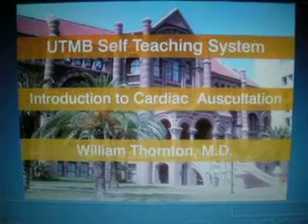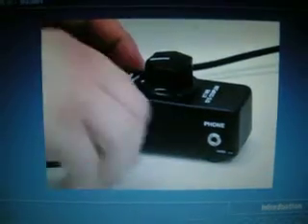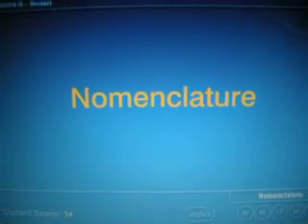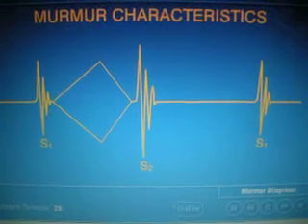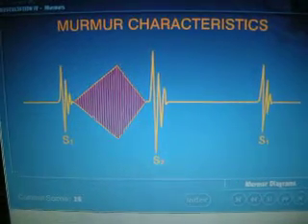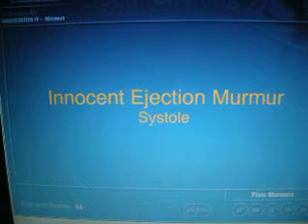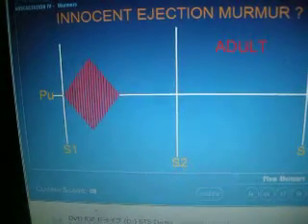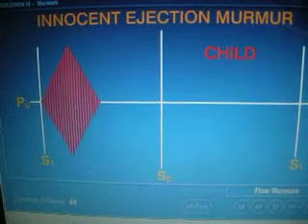聴診シムレータの各種方法をご提案します